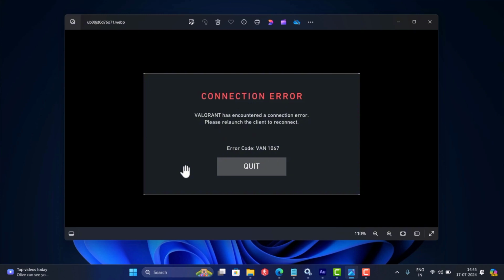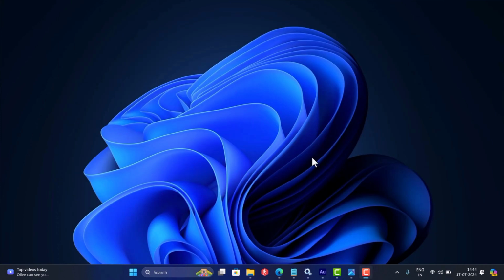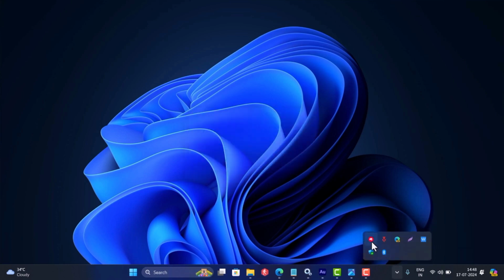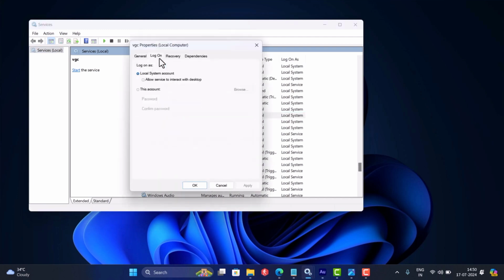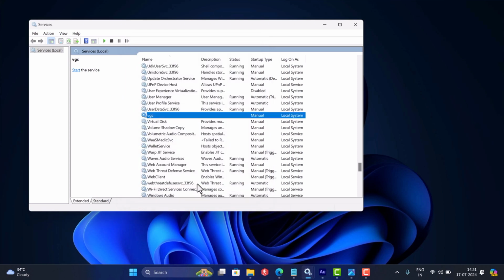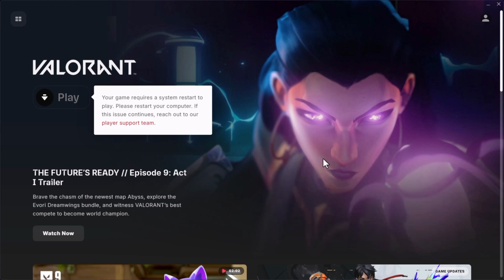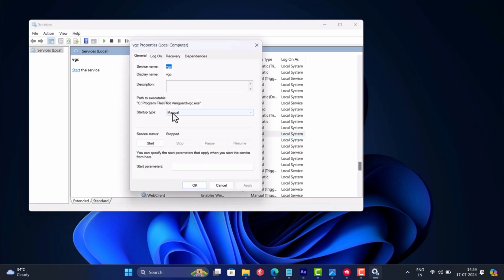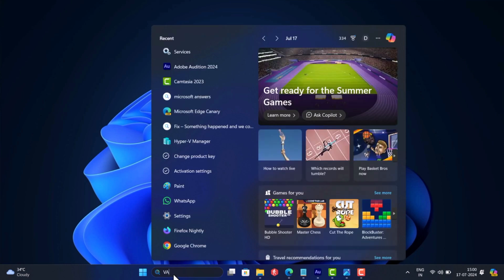How to Fix Valorant Connection Error Code VAN 1067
In this video I will show you exactly How to Fix Valorant Connection Error Code VAN 1067